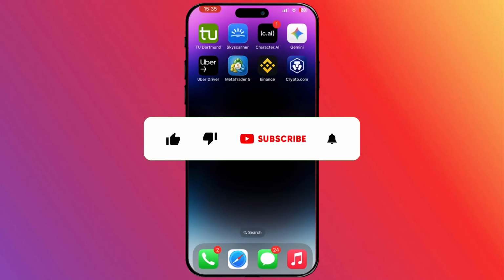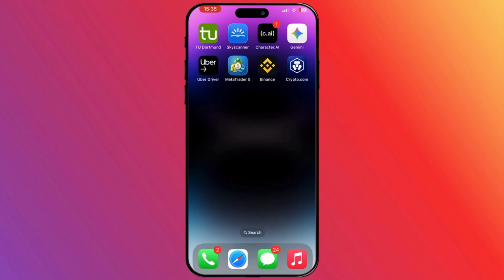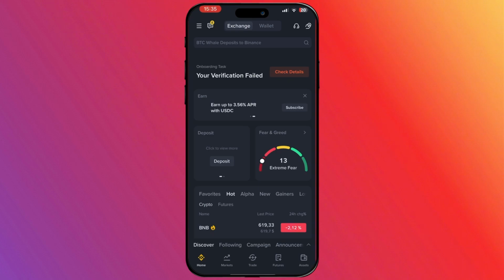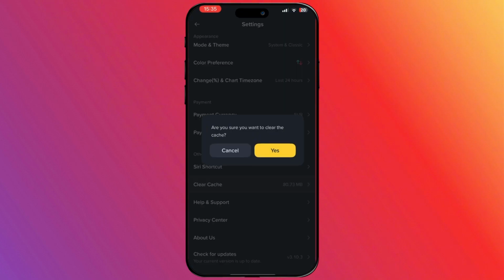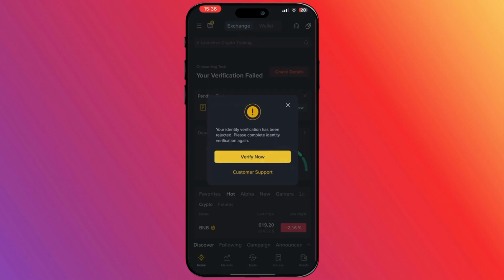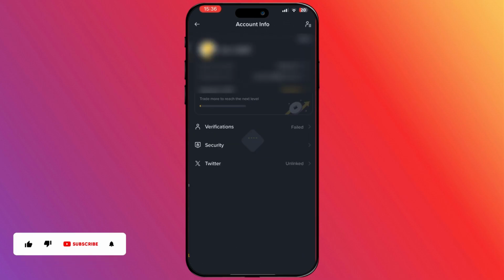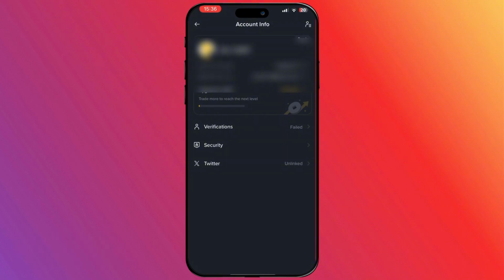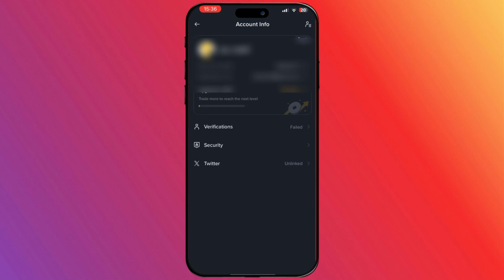How to Fix Binance “Verification Failed” on Mobile (FULL GUIDE) 2026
In this video, I’ll show you how to fix the “Verification Failed” error on the Binance mobile app using a full, step-by-step guide in 2026. This complete tutorial explains why identity verification (KYC) may fail, how to properly upload your ID documents, improve selfie verification, and avoid common mistakes like blurry photos or mismatched information. You’ll also learn how to clear app cache, update the app, and contact Binance support if the issue persists. If your Binance verification keeps failing and you can’t complete KYC, this guide walks you through everything clearly.